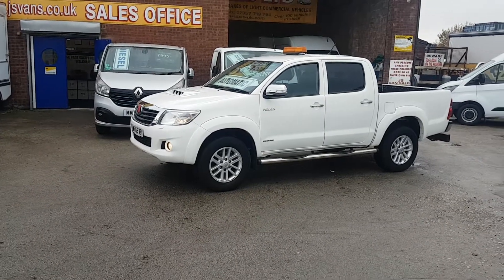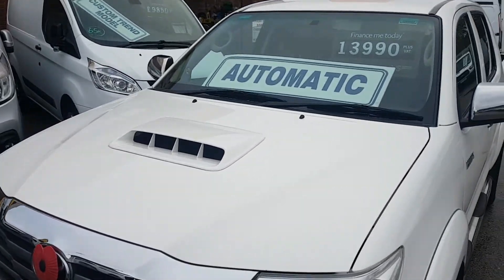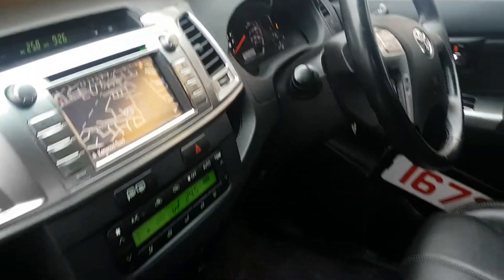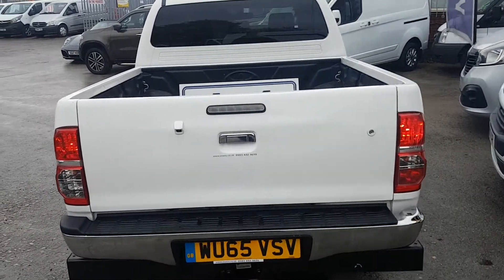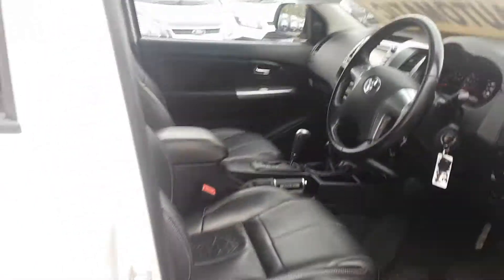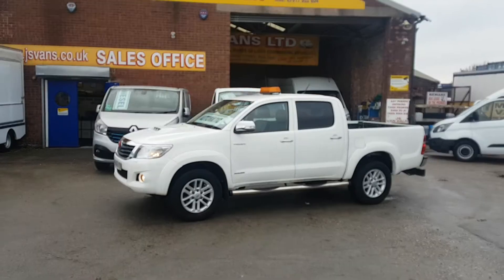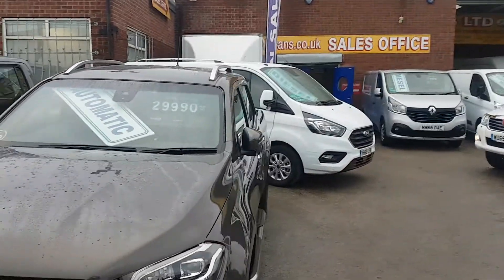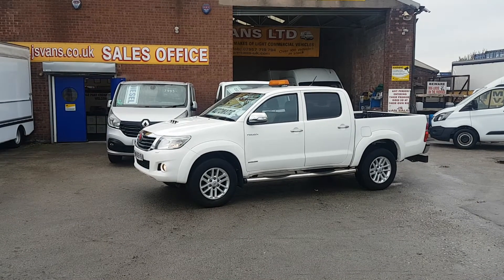Toyota d4d invincible hilux automatic leather navigation